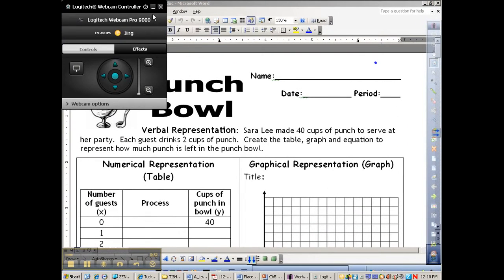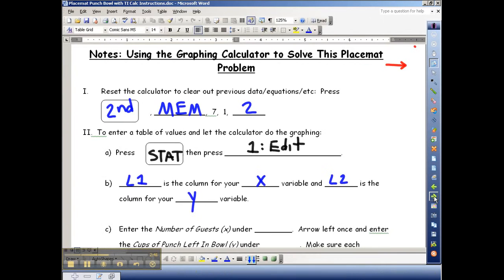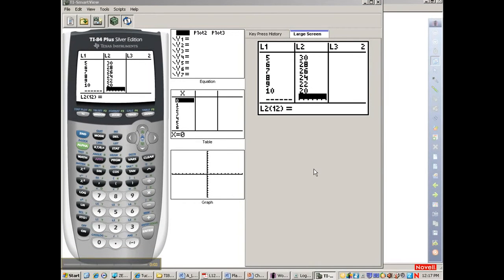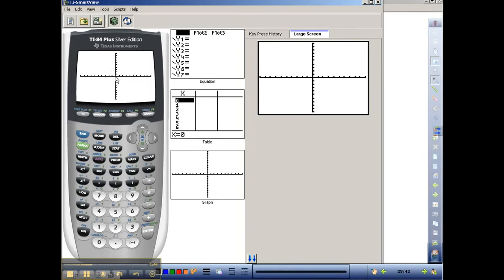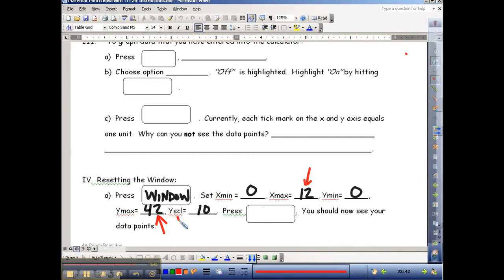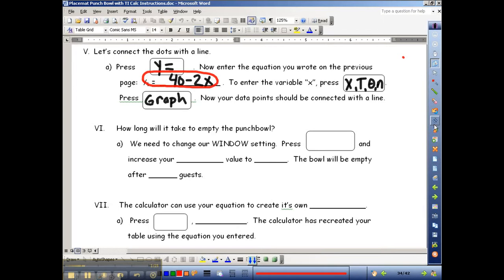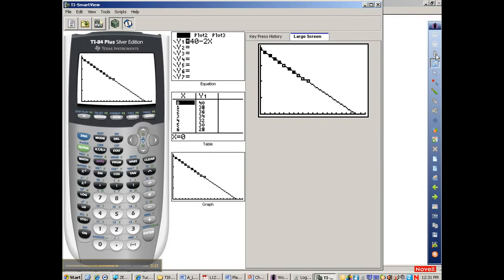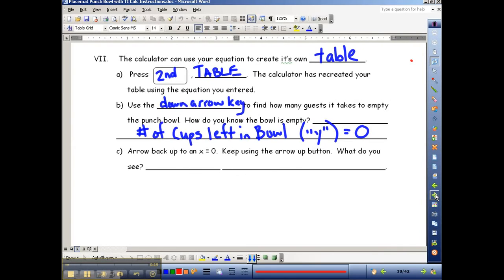TI83 TI84 Graphing Data in a Table BBJH Tucker